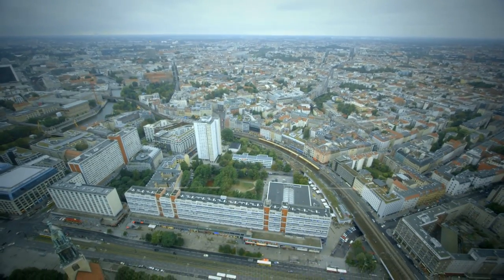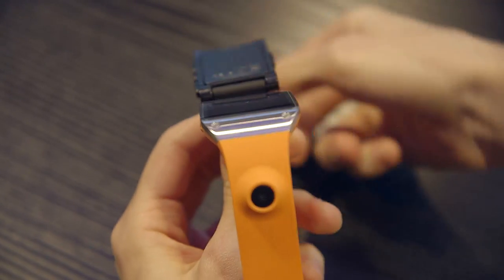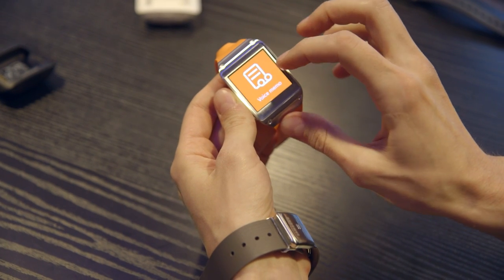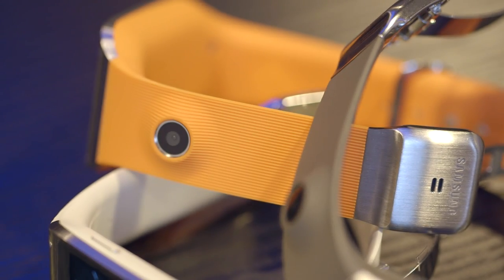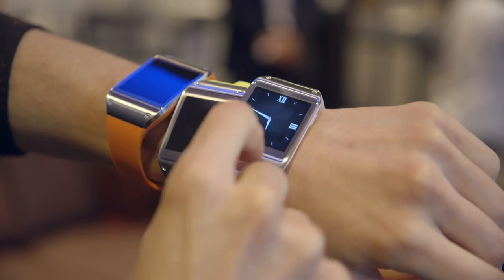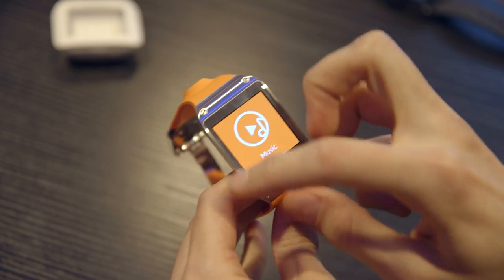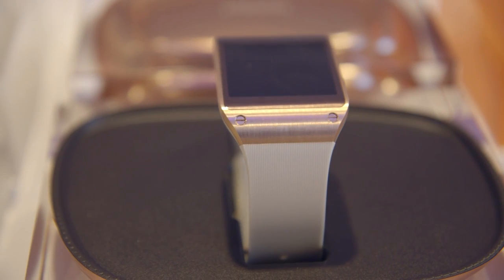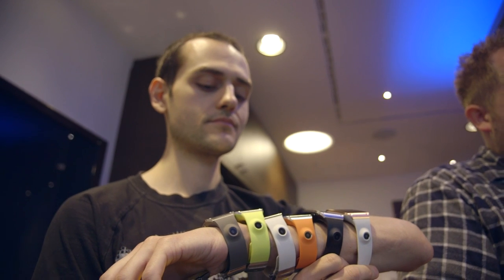Samsung Galaxy Gear hands on - IFA 2013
At IFA 2013 in Berlin, Vlad Savov tries on Samsung's latest foray into the smartwatch category, the Galaxy Gear. More from The Verge: